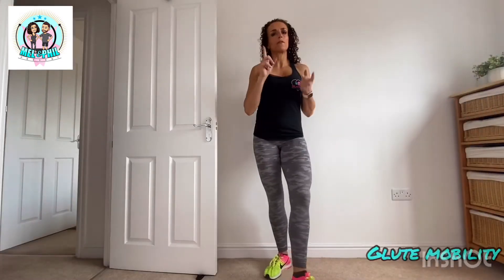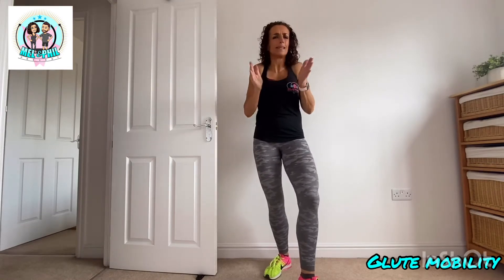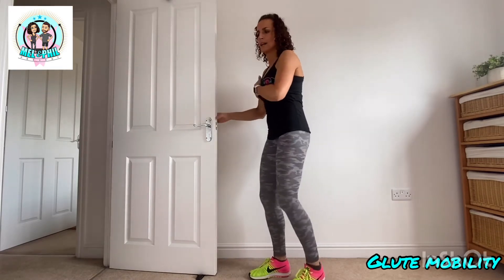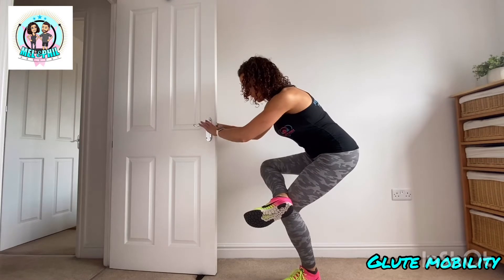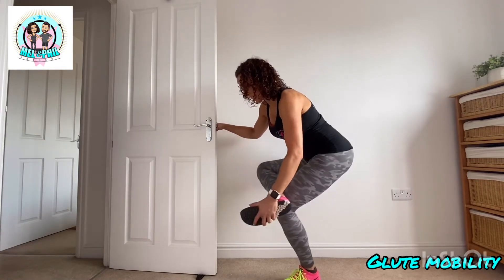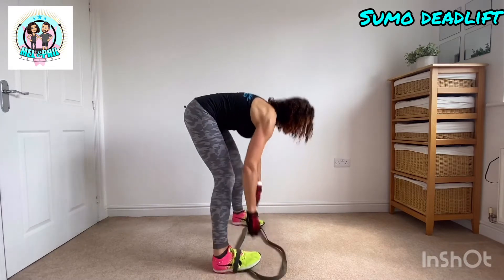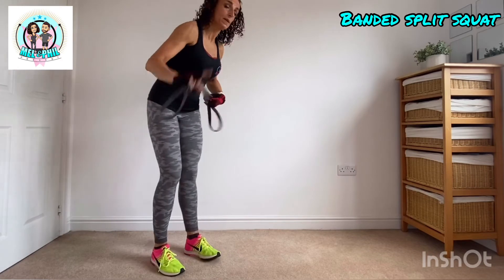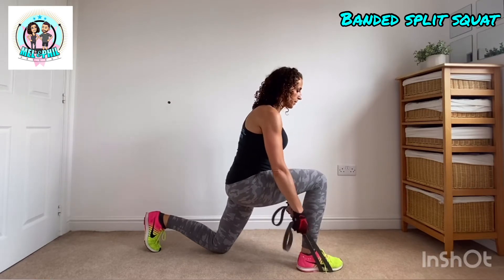Glute Home Workout Mels Top 10 Resistance Band & Body Weight Training for Strong Well Trained Glutes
Hey Guys!
Its been a while since my last Glute Workout!
As you know its my favourite body part to train along with arms, shoulders, back. well ok, I love it all!
The last glute workout I loaded to YouTube was a burnout type workout. 8 exercises done as a Giant Set using one resistance loop!
This was a great workout to add to the end of your training session in order to get that literal BURN !!!

I decided to do a more program based workout with more variety and your chance to really focus on technique and creating a strong set of glutes by working them through various angles and planes.

We have a warm up (mobility) followed by a superset and 3 Tri-Sets!

Wup:
3D Glute/Hip Mobility x10ew
Lower Back Rolls x5es

A1: Banded Sumo Deadlift x20
A2: Banded Split Squat x20es
Rest: 90 secs Repeat

B1: Banded Sumo Squat x20
B2: Banded Bridge w/Abduction x20
B3: Walking Lunge x10es
Rest: 120 secs Repeat

C1: S/Leg Banded Bridge x20es
C2: Kneeling Kickback & Iso Hold x20
C3: Standing Abduction Triple Pulse x12es

💁🏽‍♀️ Mel & Phil 💁🏻‍♂️

Musician: @iksonmusic